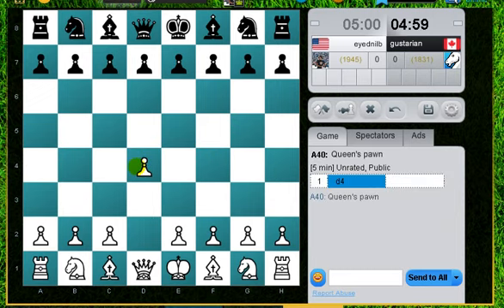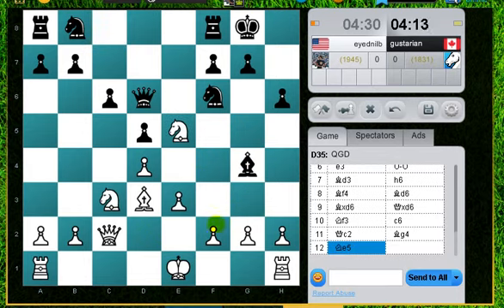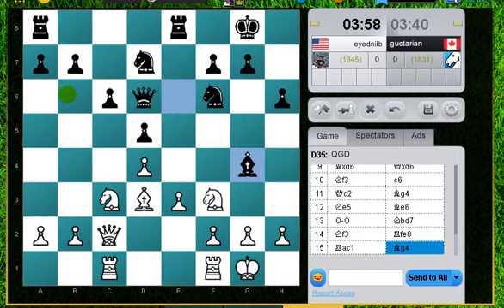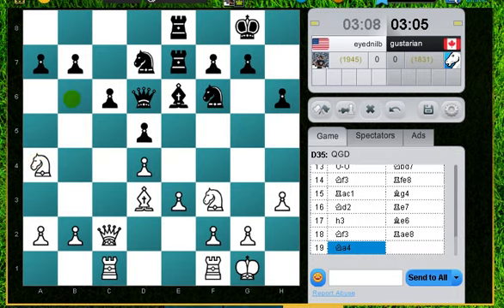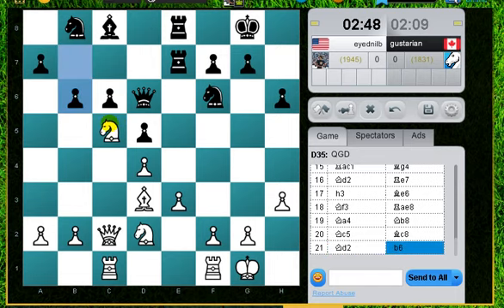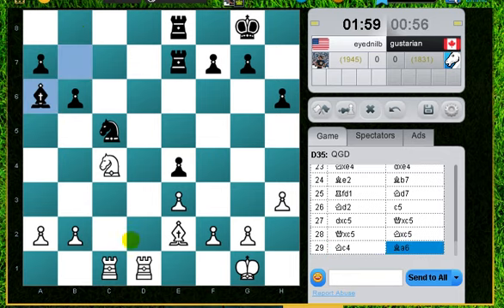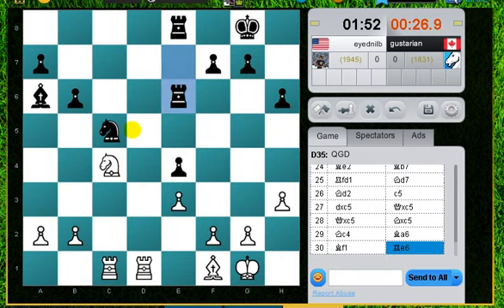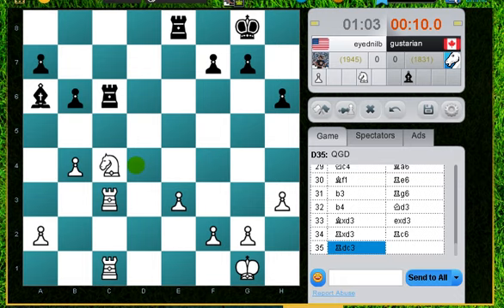Live Blitz Chess with Commentary 103 (QGD ex)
A nice positional game gives way to a horrible blunder at the end. But I got the cheap win on time anyway. Thats what you get for playing chess at 3 am ;)